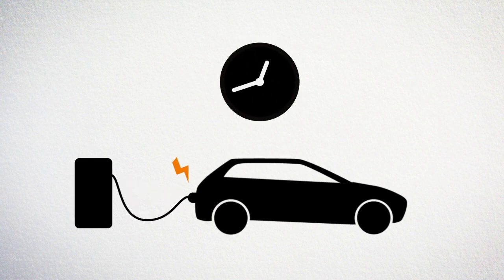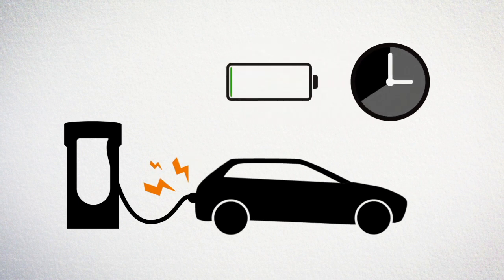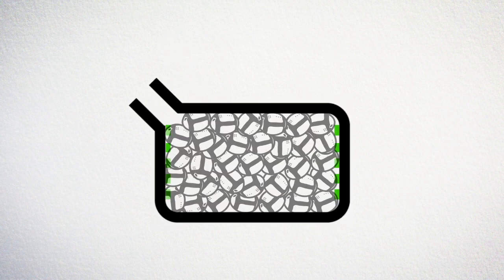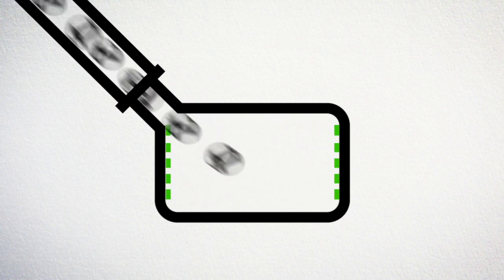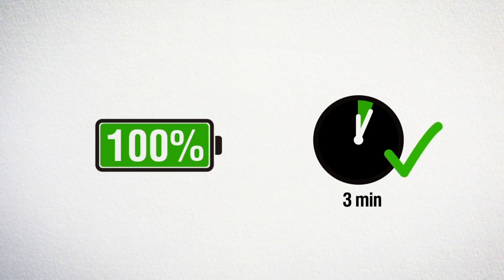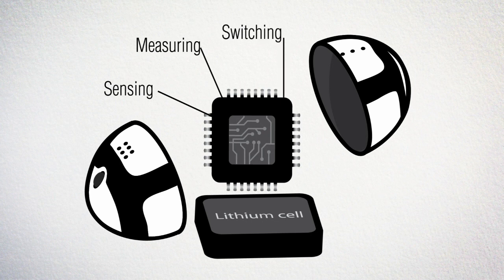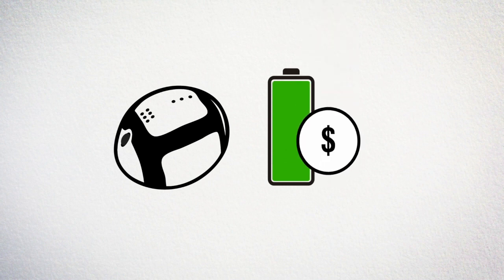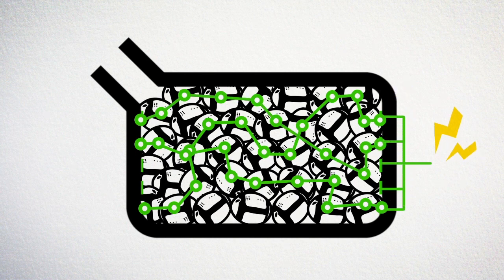Tanktwo finishes off range anxiety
See how an innovative battery architecture makes filling up with gasoline seem slow.